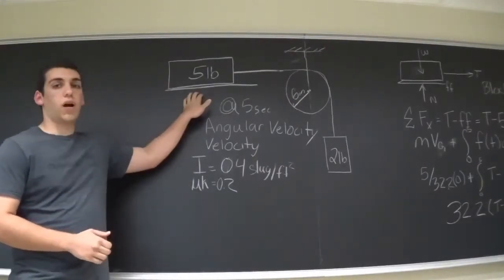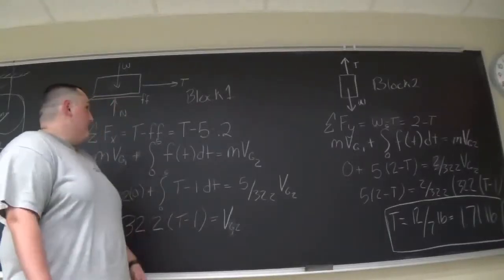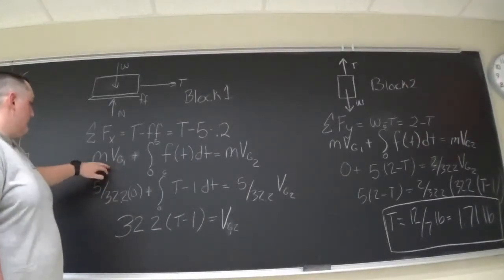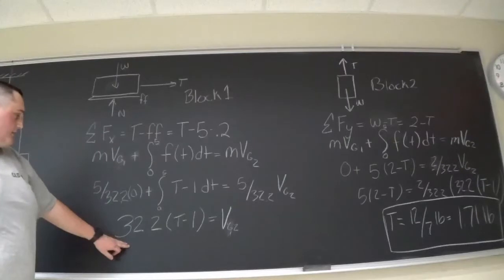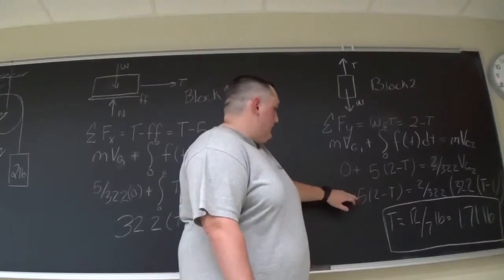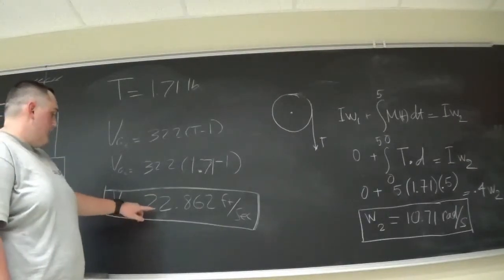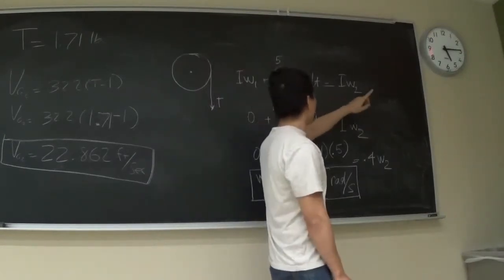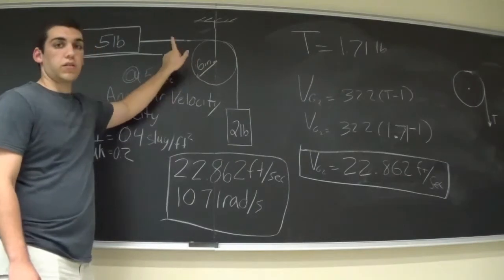CIEG311 - Dynamics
UD CIEG311 Dynamics Project 2
Participants:
Andrew Binning
Trung Do
Matthew Goins